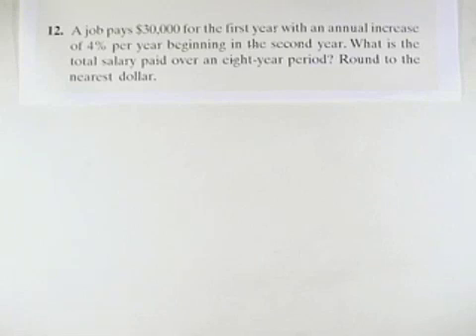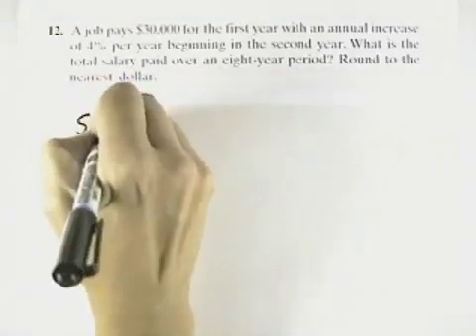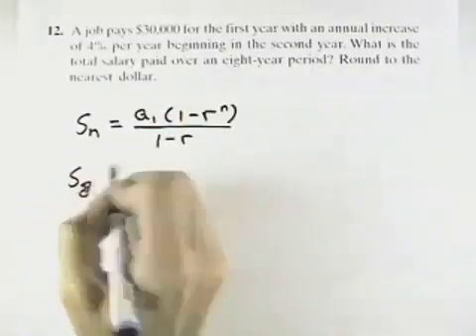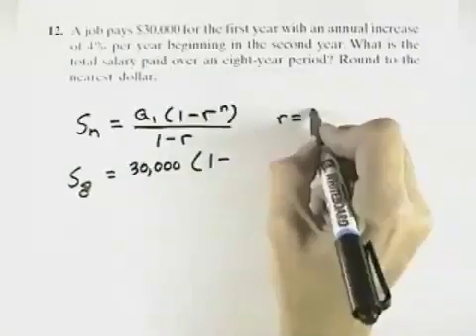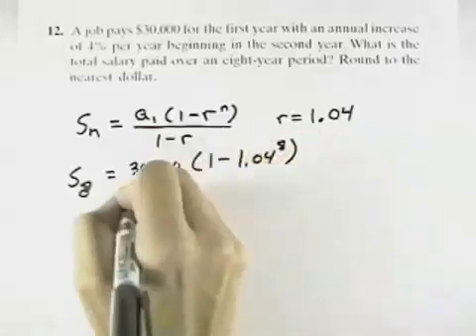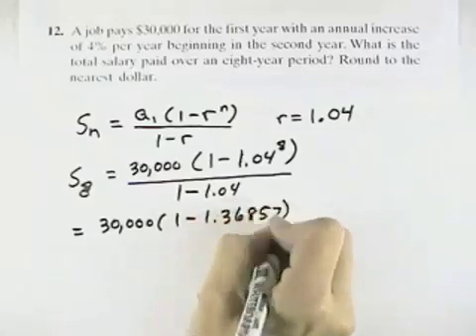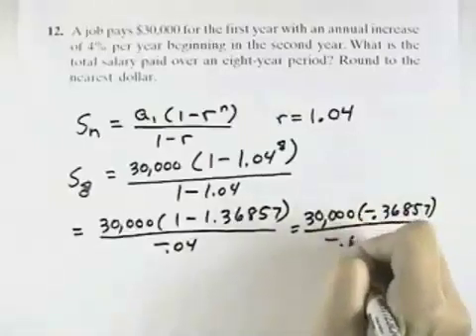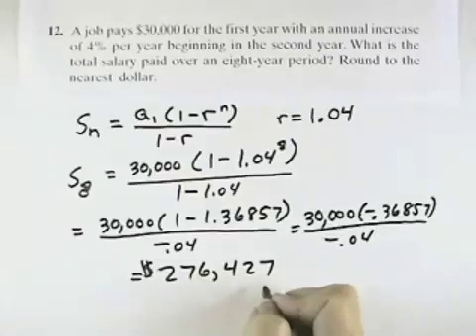Blitzer Intermediate Algebra for College Students Ch 11 Ex 12